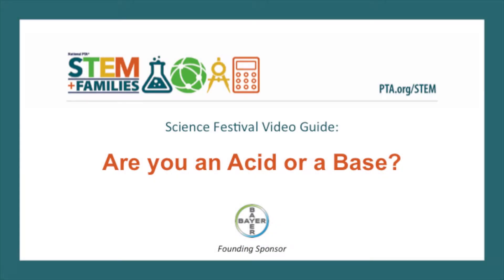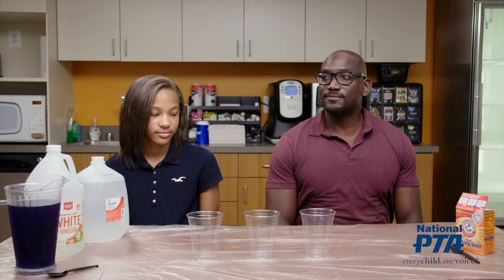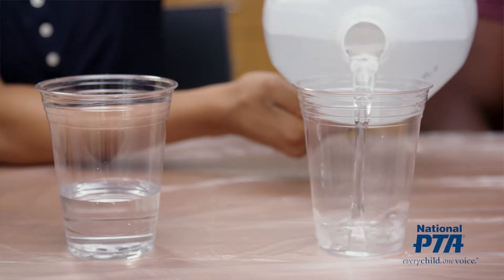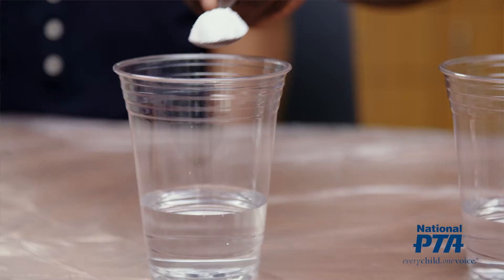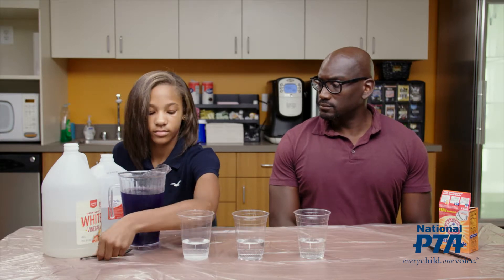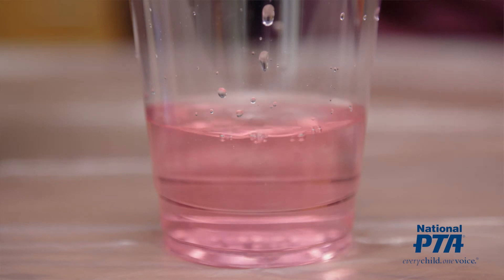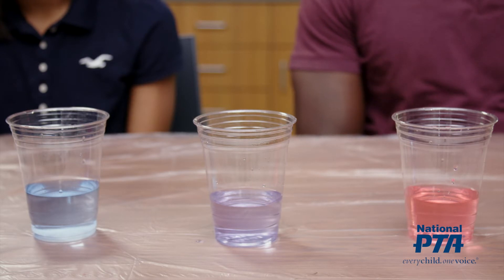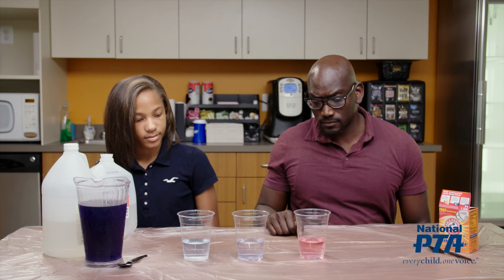Science Festival: Are you an Acid or a Base?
This quick video will show how to lead and acid or base experiment.